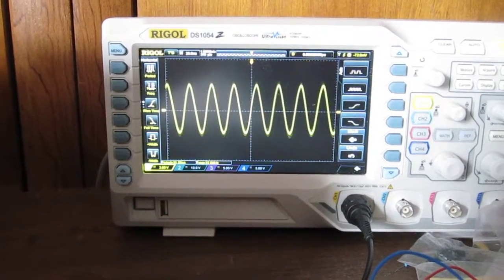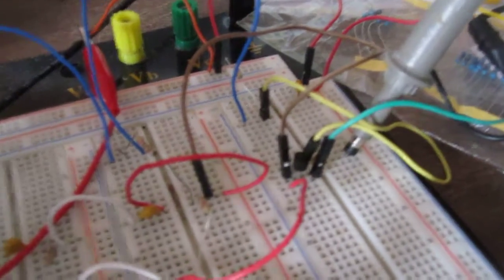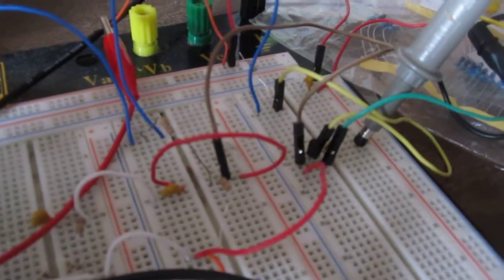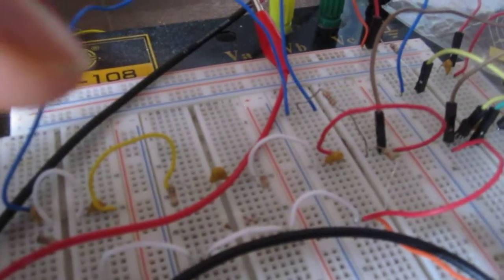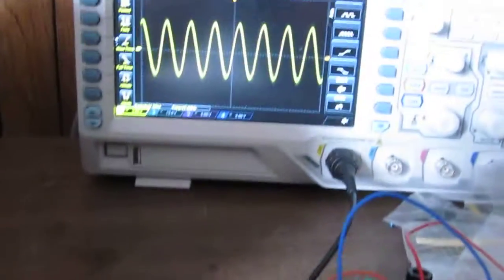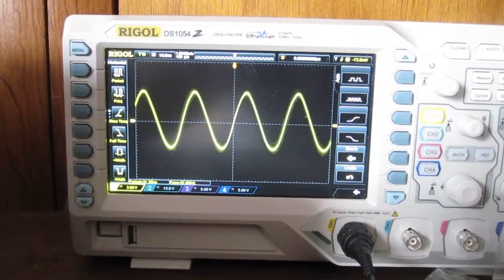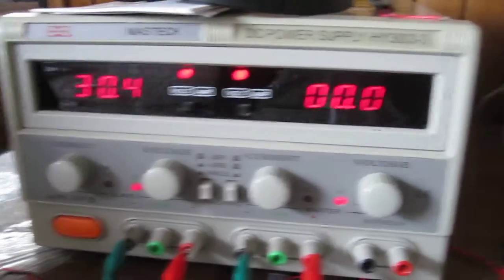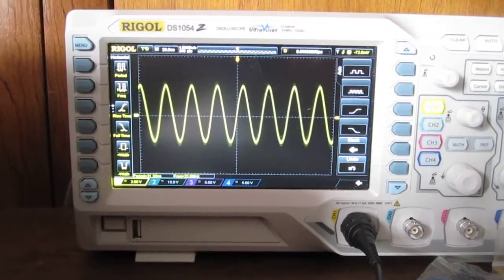Sine wave Generator Circuit built with a Transistor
In this video, we demonstrate a sine wave generator circuit built with a transistor.

To see the full detail of this circuit, including the schematic,